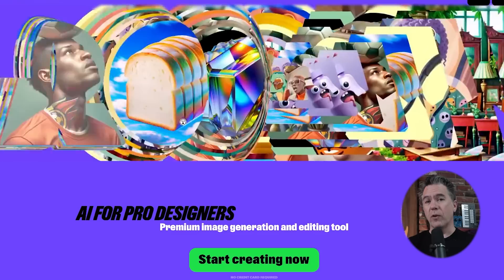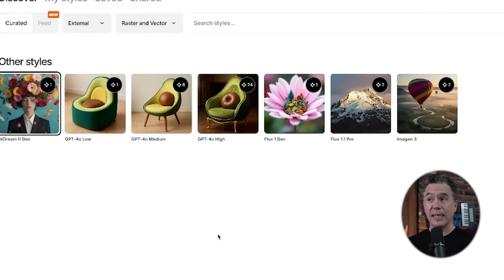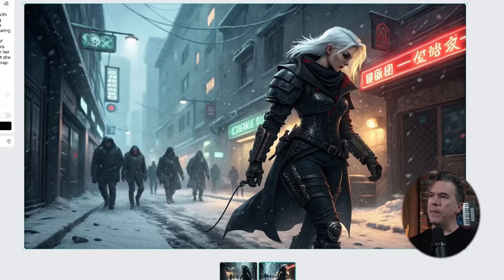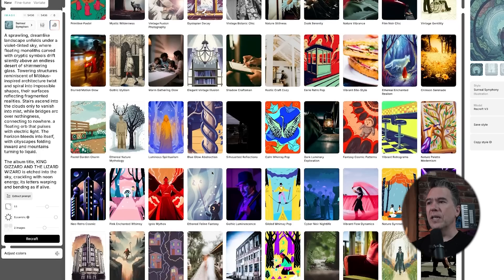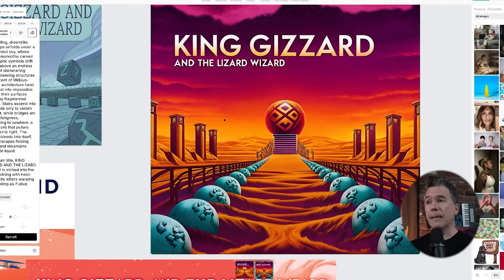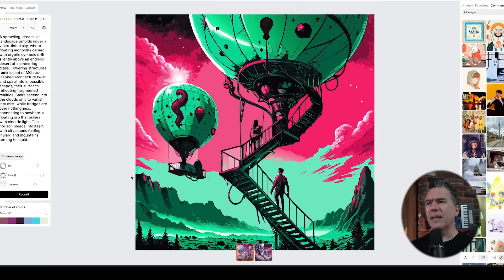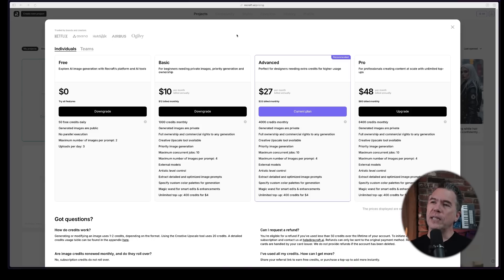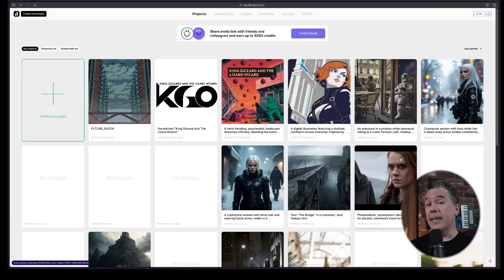Infinite Image Styles With This Unique AI Platform!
Today we're diving deep into Recraft, the amazing AI image generation platform that just keeps getting better!  Whether you're a Recraft newbie or a seasoned pro, this video is packed with goodies, as we're covering all their latest and greatest features – and trust me, some of this stuff is seriously cool.

I'll walk you through everything from Recraft's premier Recraft V3 model (you might remember it as Red Panda!) to its fantastic new capability to integrate external models like GPT-4, Flux, and Imagen.  We'll explore the freedom of the infinite canvas (no confusing "murder boards" here, thankfully!), learn how to effortlessly switch up styles, edit images with precision, fine-tune those important details, and even use the creative upscaler for stunning results.

But wait, there's more! I'll also show you how to re-style your existing images, tap into Recraft's powerful vector art features, and explore the mind-blowing Infinite Styles engine.  To really put it through its paces, I even took on a couple of fun projects: designing some unique album covers (shoutout to King Gizzard and the Lizard Wizard fans!) and creating a cool little mini-comic.

It's going to be a blast, so let's get crafting!

00:00 - Welcome Back to Recraft!
00:46 - Meet Recraft V3 & External Model Power!
01:54 -  Infinite Canvas, NOT a MurderBoard!
03:20 - Easy Styling, Editing & Fine-Tuning Your Art
05:15 - Upscaling & Re-Styling Your Images Like a Pro
06:14 - Unleash Your Inner Vector Artist with Recraft
06:50 - Creative Side Quest: Designing Album Art & Introducing Infinite Styles!
08:10 - Navigating the Endless Ocean of Styles in Recraft
09:01 - First Style Test: "Vibrant Retro Fresco" & More Cool Discoveries!
09:29 - The Real Magic: Creating YOUR OWN Unique Styles by Blending!
10:31 - Zazz Up Your Designs with Text & Logos
12:04 - Creating Mini-Comics & Unique Style Blends
13:42 - Why You Should Totally Try Recraft!

🚀 GET STARTED WITH RECRAFT & SAVE! 🚀
I've had an absolute blast making everything from comic books to album covers with Recraft, and I'm genuinely excited to see what you all create with it!

Try Recraft for FREE (You get 50 free credits every day!)

👍 LIKED THE VIDEO? LET ME KNOW!